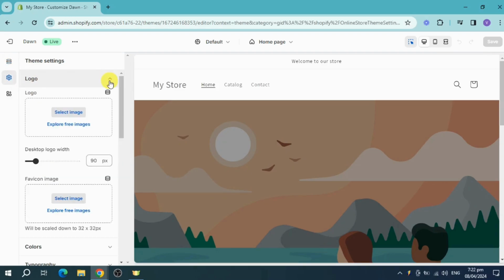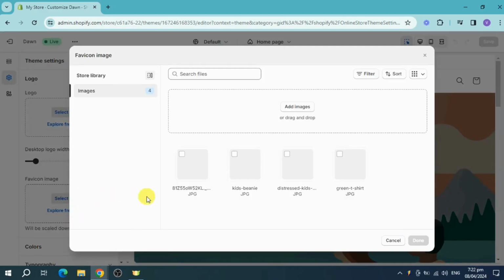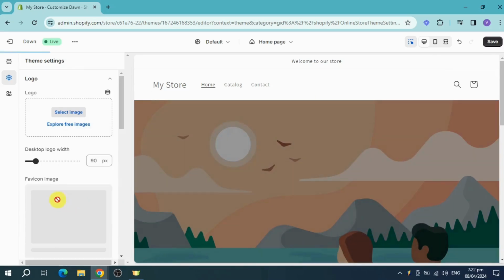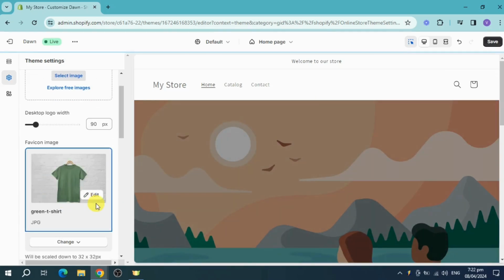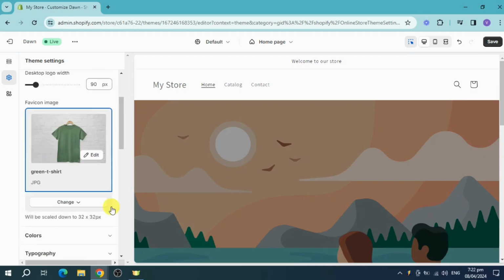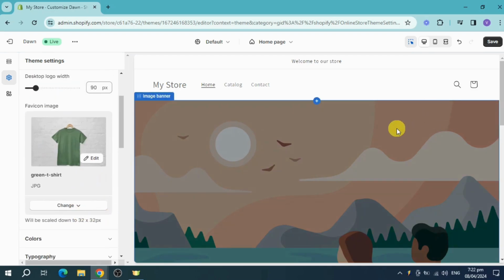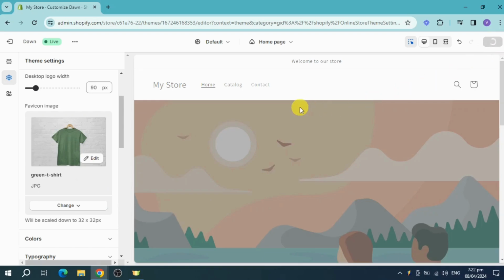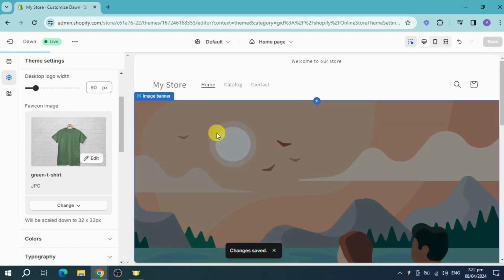How to Add a Favicon in Shopify | Shopify Tutorial (2027)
Want to personalize your Shopify store with a custom favicon? A favicon adds a professional touch to your store and makes it recognizable in browser tabs. This tutorial will guide you through adding a favicon to Shopify step by step.

In this tutorial, you’ll learn:
How to create and upload a favicon for your Shopify store.
Step-by-step instructions for adding the favicon through the theme settings.
Tips for designing a favicon that represents your brand.

Brand your store—follow these steps to add a favicon in Shopify!

Chapters:
00:00:00 - Introduction
00:00:10 - Popup on Shopify App Store
00:00:32 - Adding Popups
00:00:50 - Installing the Application
00:01:07 - App Dashboard and Templates
00:01:22 - Choose Templates in Editor
00:01:56 - Customize pop up